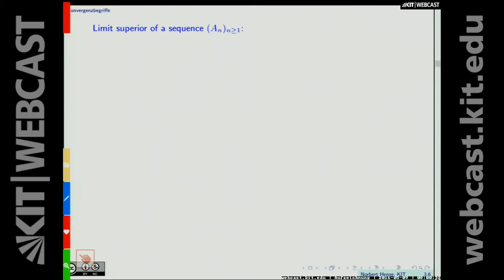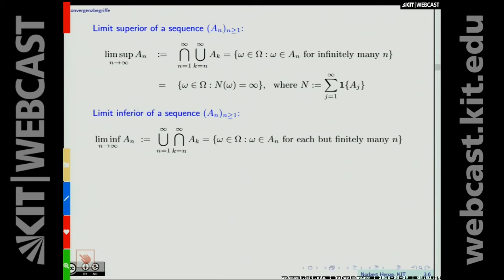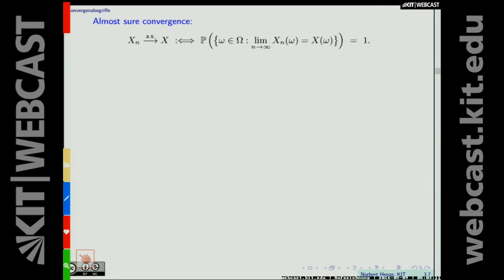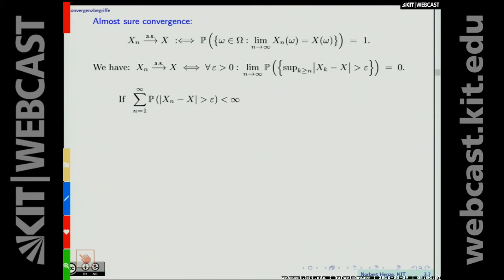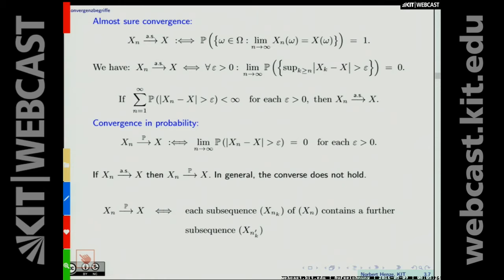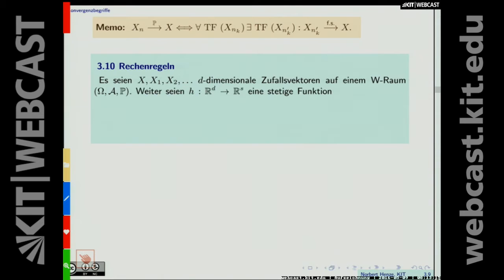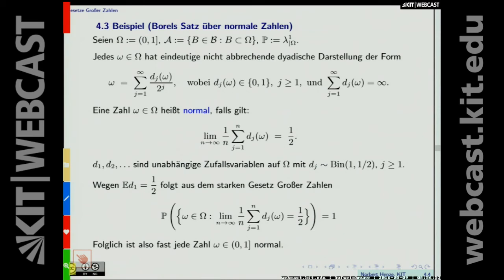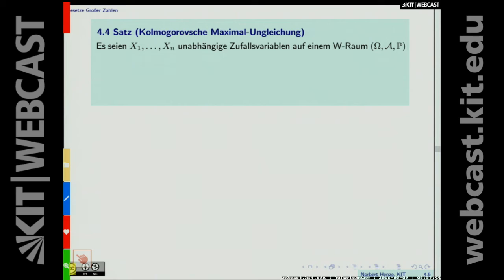06: Konvergenz im p-ten Mittel, starkes Gesetz gr. Zahlen, Maximalungleichung, Kolmogorov-Kriterium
00:10 Englische Zusammenfassung wichtiger Begriffe und Resultate on Lektion 6
05:40 Verallgemeinerung auf Zufallsvektoren
12:27 Rechenregeln zur stochastischen Konvergenz
19:29 Konvergenz im p-ten Mittel
23:11 Beziehungen zwischen den Konvergenzbegriffen
31:04 Gesetze großer Zahlen (Einführung)
33:43 Schwaches Gesetz großer Zahlen
35:36 Starkes Gesetz großen Zahlen
38:50 Beweis der Notwendigkeit der Existenz des Erwartungswertes für die Gültigkeit des starken Gesetzes großer Zahlen
48:27 Borels Satz über normale Zahlen
52:43 Kolmogorovsche Maximalungleichung
1:08:07 Das Lemma von Cesàro
1:13:42 Das Lemma von Kronecker
1:19:23 Das Kolmogorov-Kriterium

Dozent: Prof. Dr. Norbert Henze, Karlsruher Institut für Technologie (KIT), Institut für Stochastik